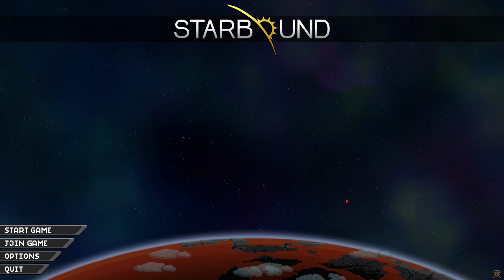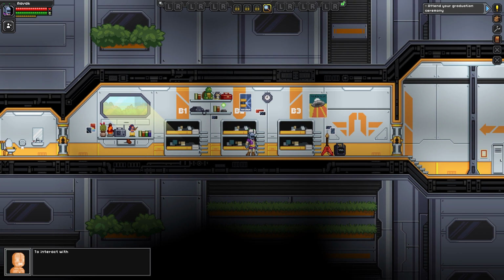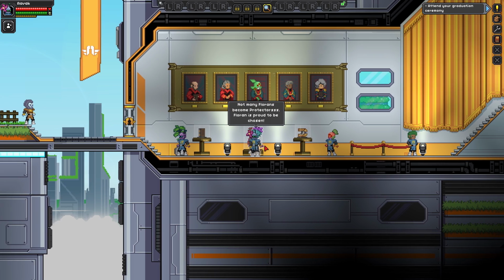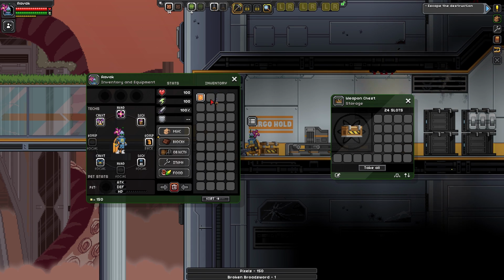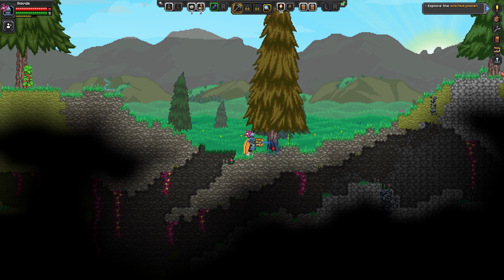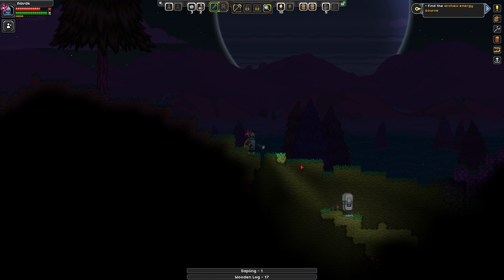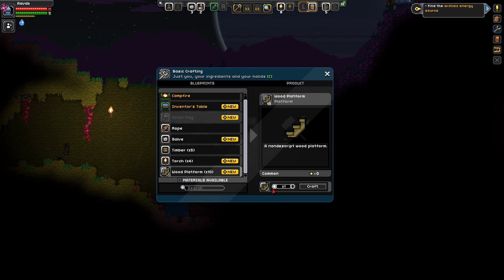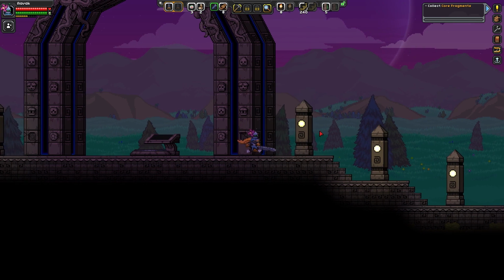Starbound - 1. Graduation Day - Let's Play Starbound Gameplay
Welcome to Starbound, a sandbox adventure game by Chucklefish! In this episode we get a rude awakening as we first oversleep on graduation day, only to suddenly be thrust into the midst of a cataclysmic event!

In Starbound, a sandboxe space adventure game by Chucklefish, we are thrust into the middle of a galactic crisis as a long dormant entity awakens and ushers in a period of great destruction and woe.

As the last of the protectorate, it falls to use to explore this vast, procedurally generated world and unlock the clues that may unlock the means to stop this galactic menace for good. Along the way, we'll need to explore, mine, build, farm, and even become a landlord to refugees as we scour uncounted worlds for answers!